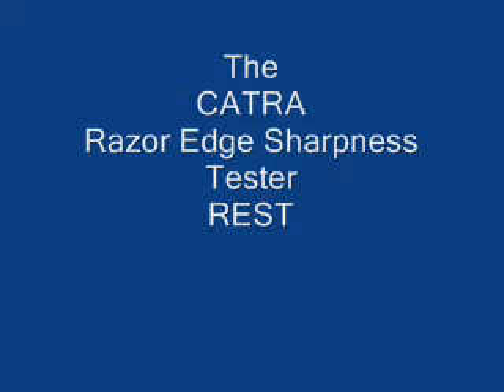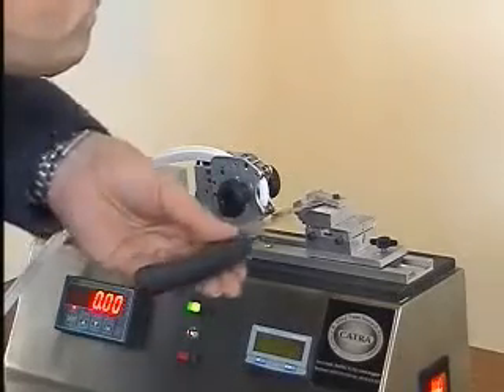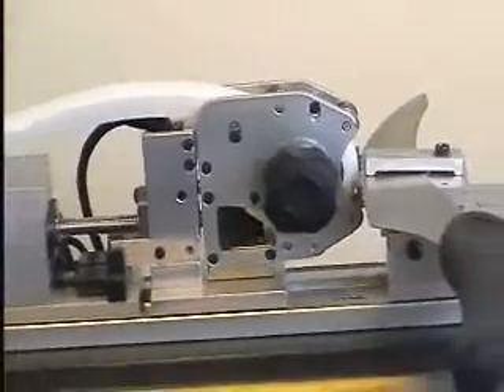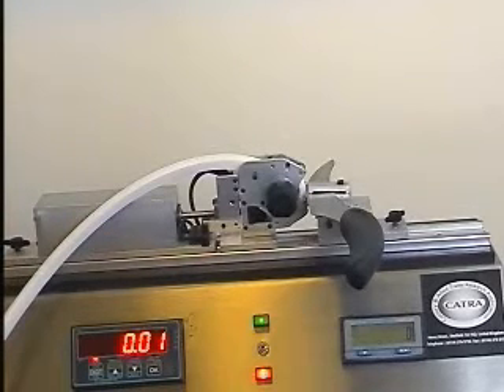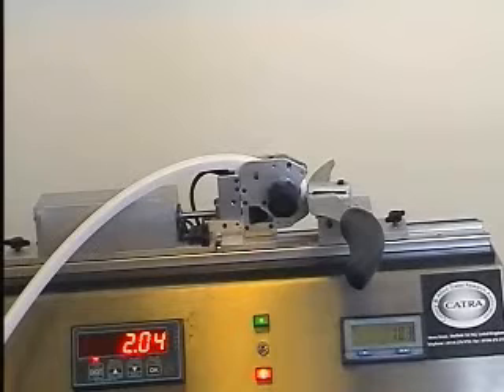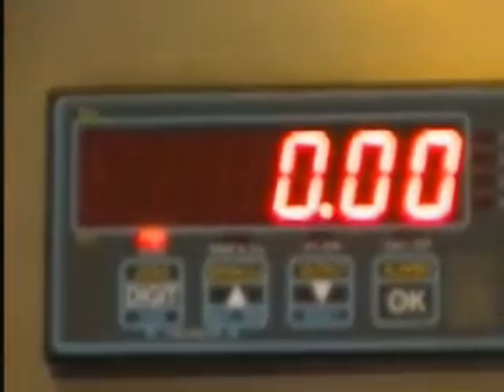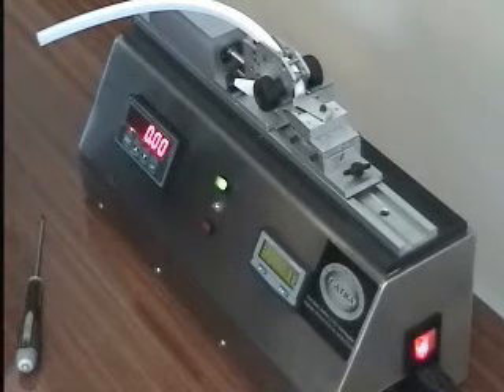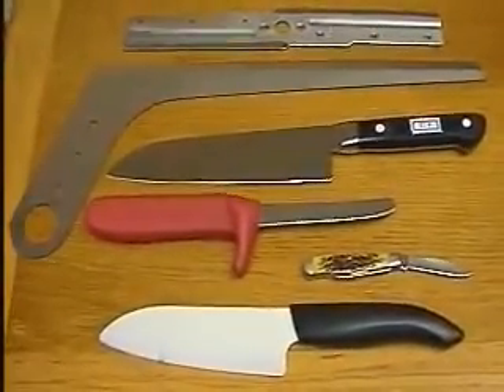Razor Edge Sharpness Tester (REST) by CATRA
The Razor Edge Sharpness Tester is an accurate device to measure the sharpness of many different blade types from shaving razors, kitchen knives, sporting blades through to industrial machine blades. This clip shows the simplicity and speed of use.